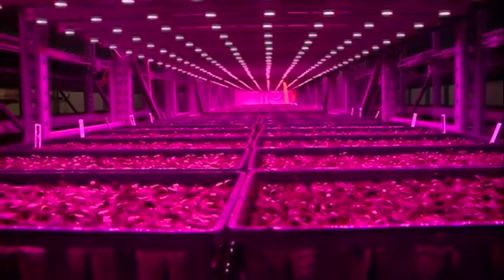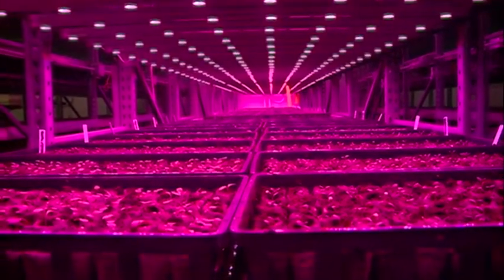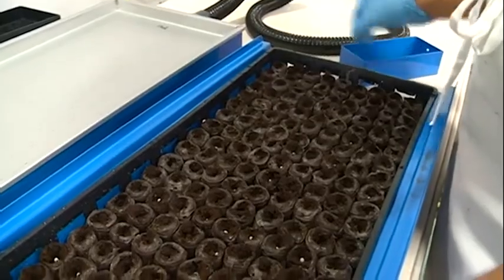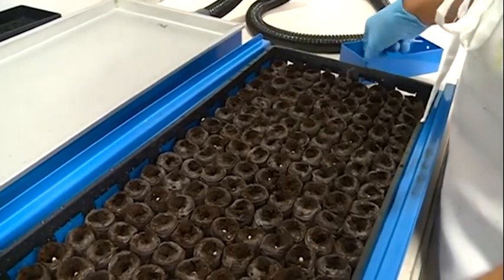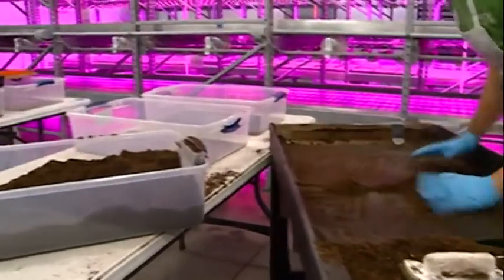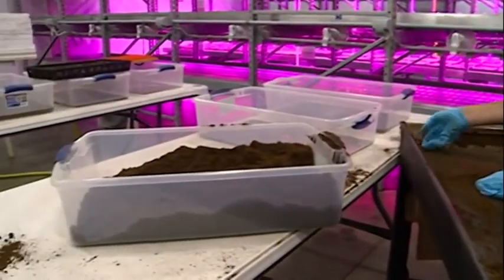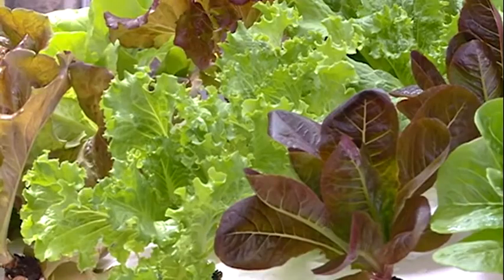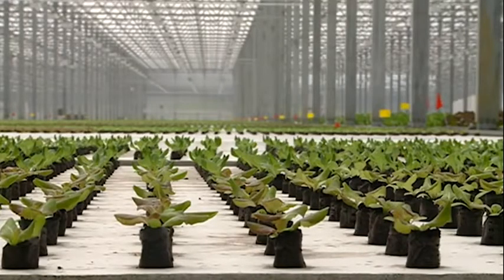Local Atlantic Salmon farm is the first of its kind in the U.S. - Superior Fresh